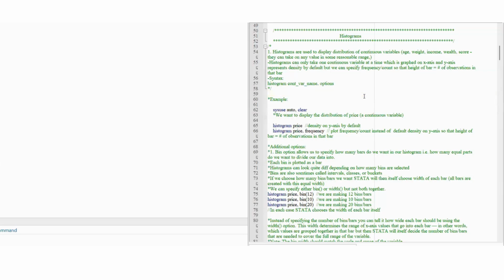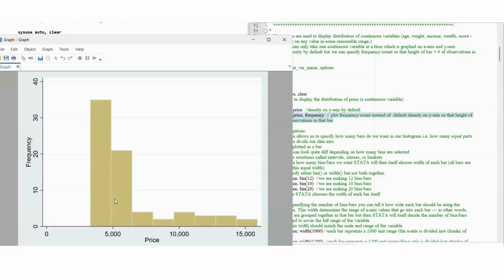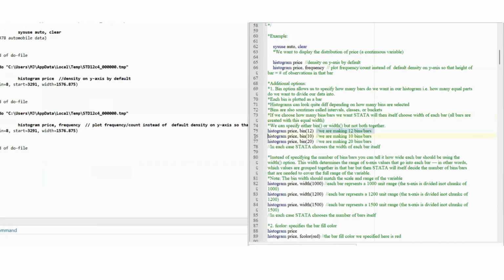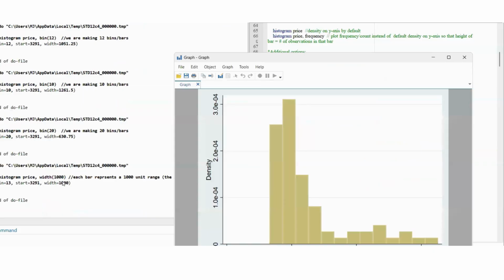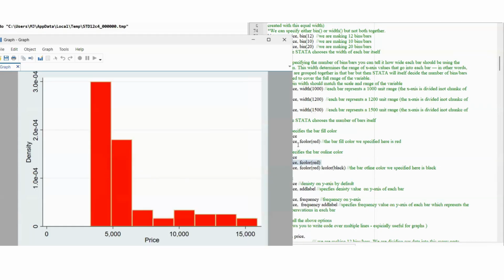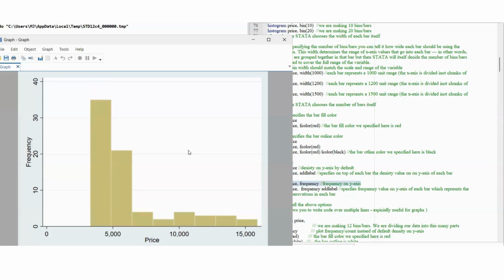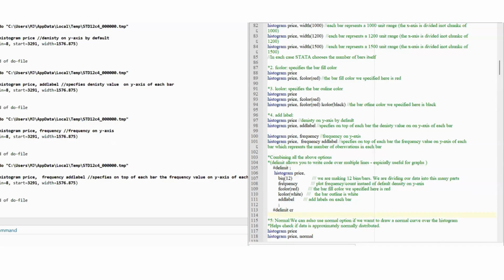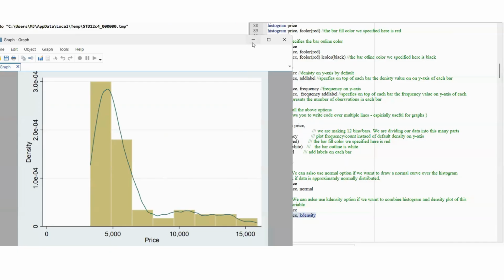Histogram in STATA | Part 1: Plotting distribution of one Continuous Variable